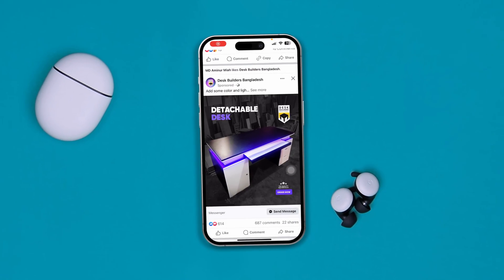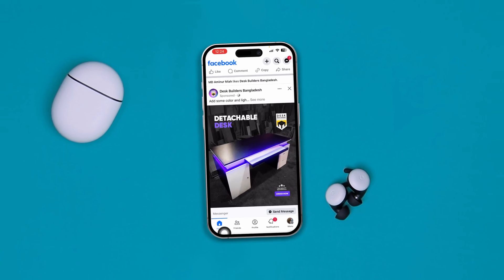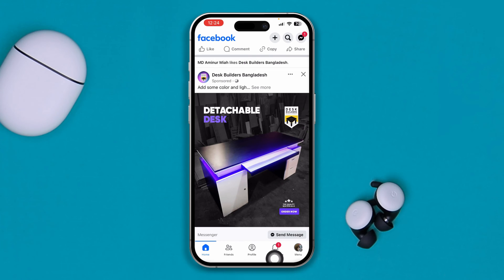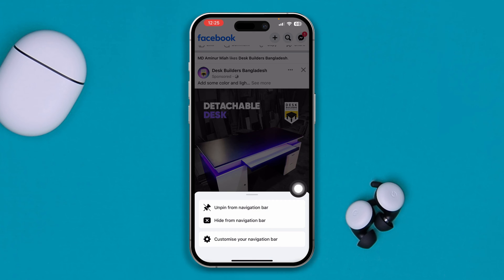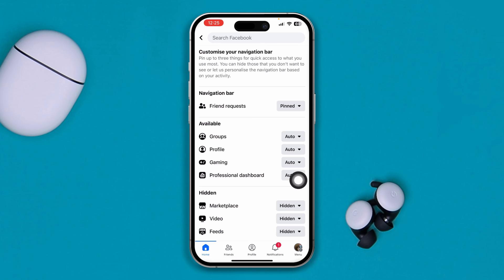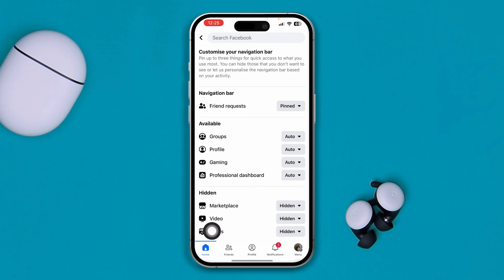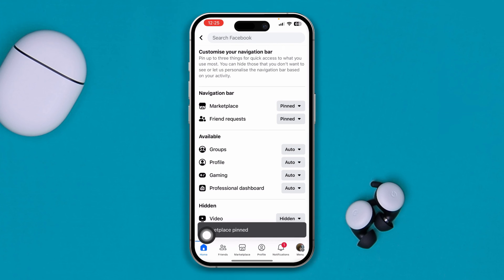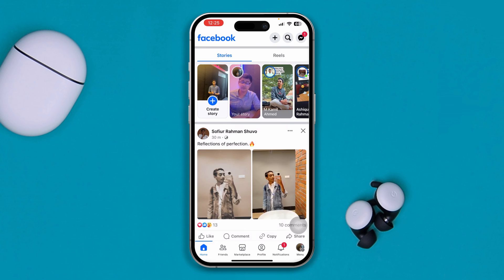Facebook Marketplace Option Missing On iPhone | How To Fix Facebook Marketplace Not Showing/Missing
You may be thinking 'Why is the Facebook marketplace option missing on iPhone? How to enable Facebook marketplace on iPhone?' Don't overthink! In this video, I will guide you on how to enable the Facebook marketplace on iPhone. Watch the video tutorial and discover how to find the marketplace on Facebook on iphone.

If you're experiencing problems with Facebook marketplace not showing up on iOS or can't find a marketplace on Facebook iPhone, we've got you covered. This video will help you to learn how to get Facebook marketplace on iPhone. If you are looking to unlock the iPhone Facebook marketplace, watch this video till the end and follow the process.

00:01- Video intro
00:19- The Solution
00:55- Solution ending